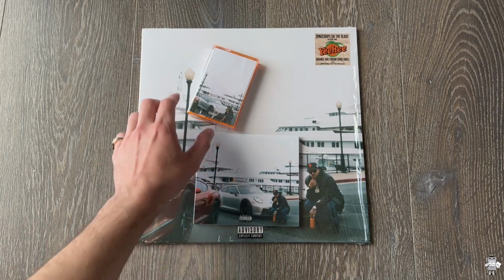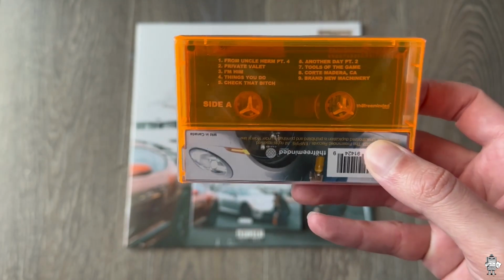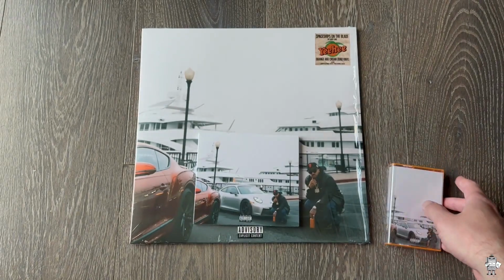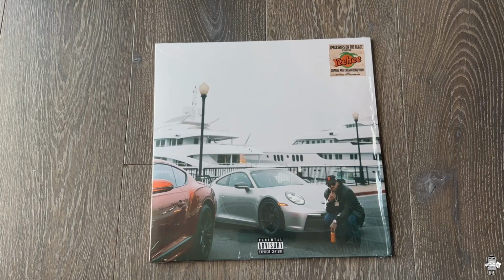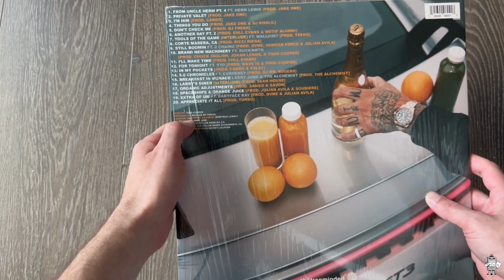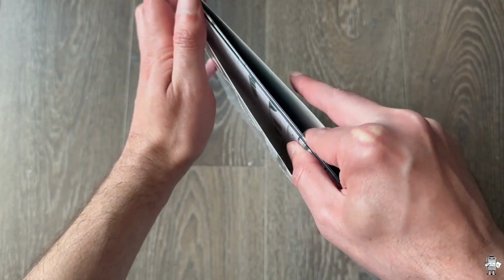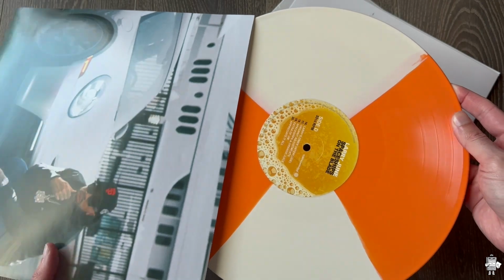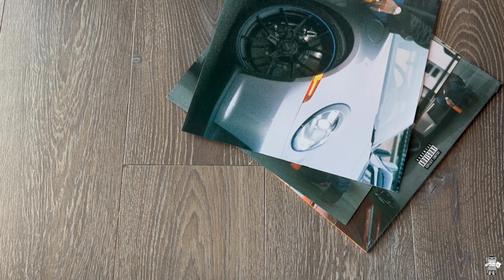UNBOXING - Larry June - Spaceships On The Blade - Vinyl, CD, Cassette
Provide feedback on what you would like to see in the show. I appreciate it.